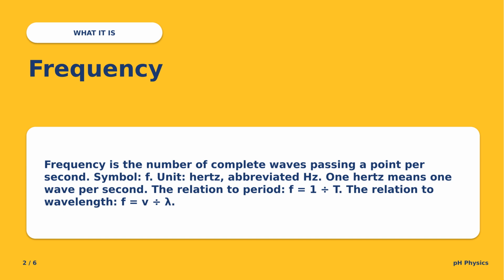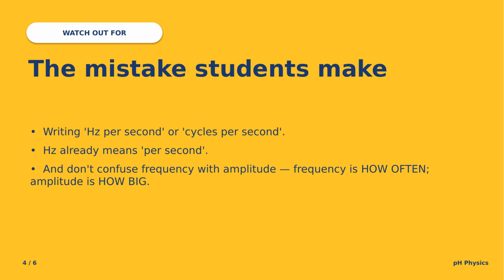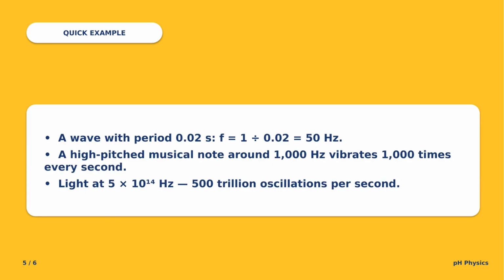Frequency Explained — GCSE Physics Higher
Waves per second. Hertz.

In this video on Frequency, we cover:
• What it actually means, without the textbook fog.
• 1 Hz = 1 cycle per second.
• The common slip that loses marks: Hz is per second — don't put 'Hz/s'.